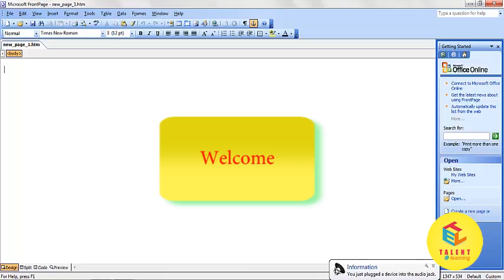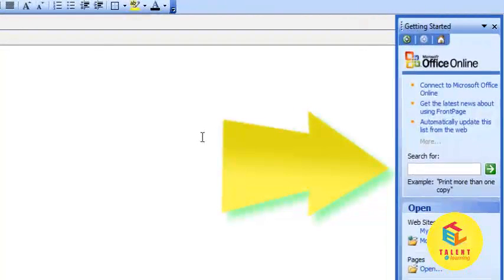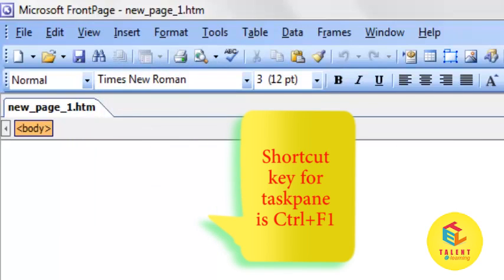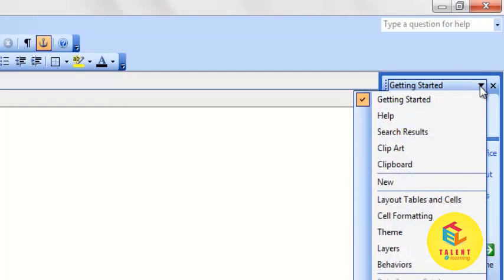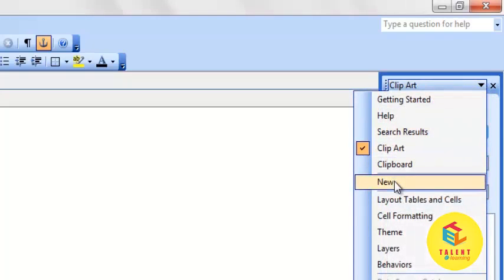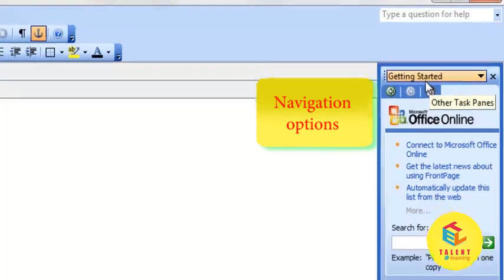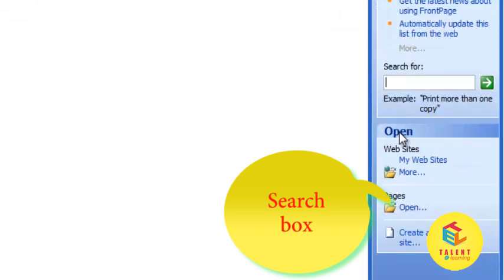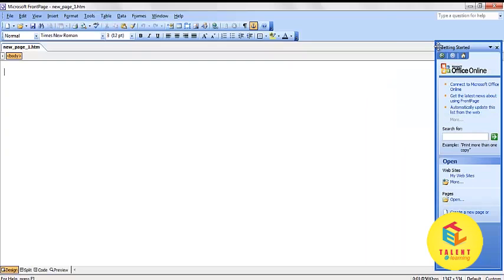FrontPage Tutorial Using the Task Pane Microsoft Training Lesson